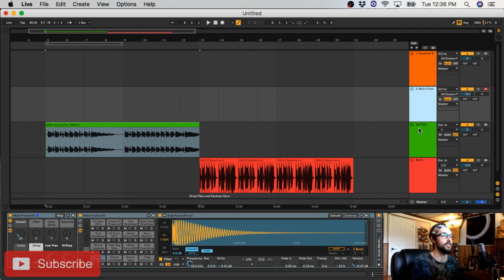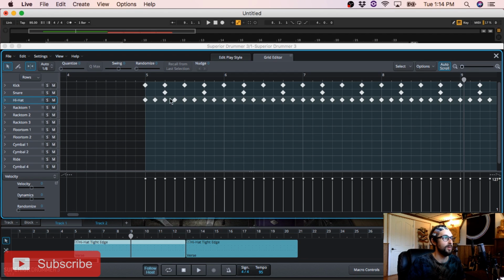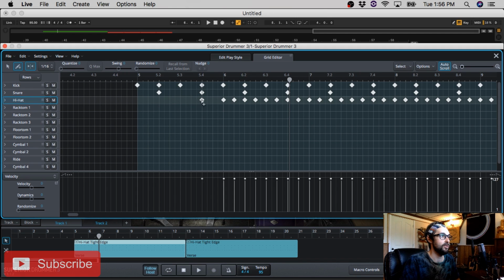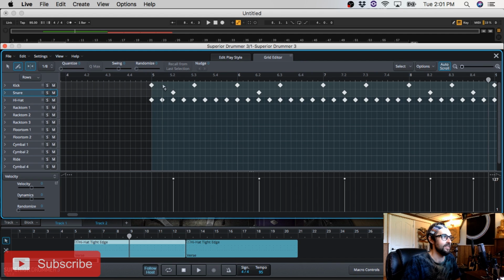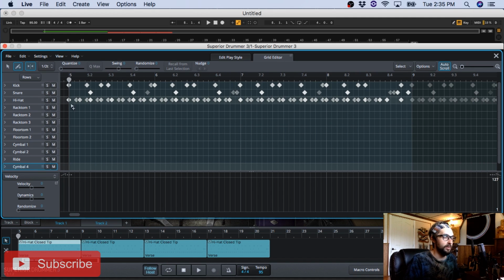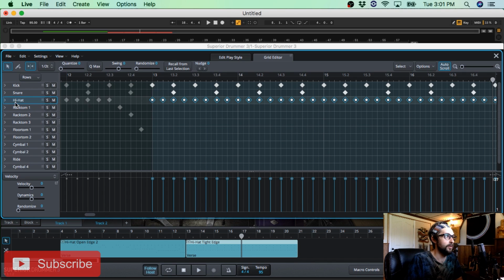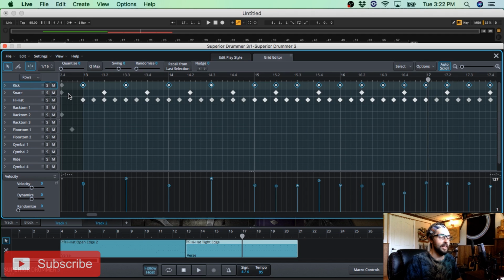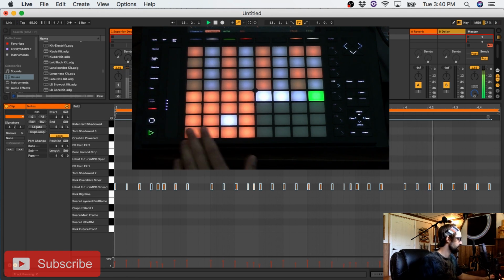MIDI Drum Programming 101